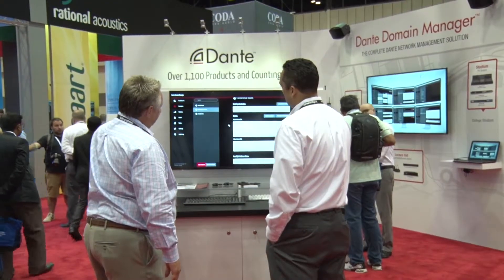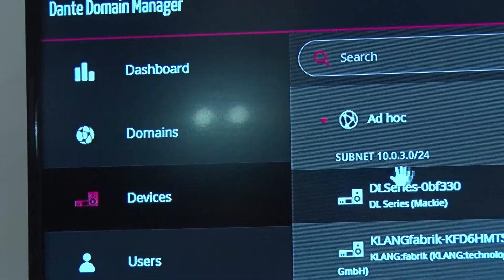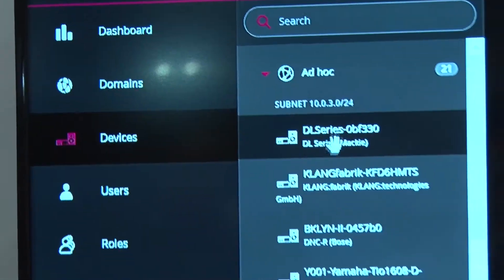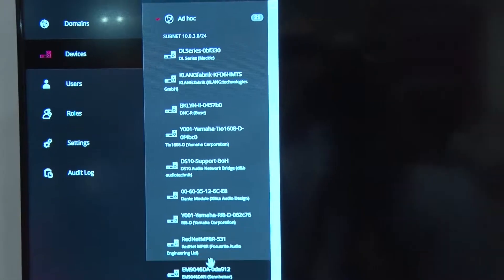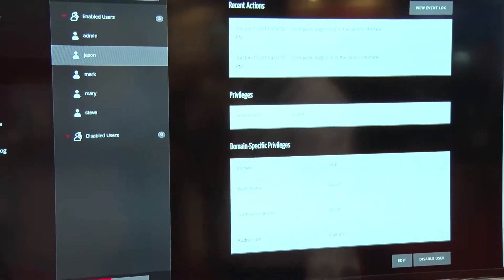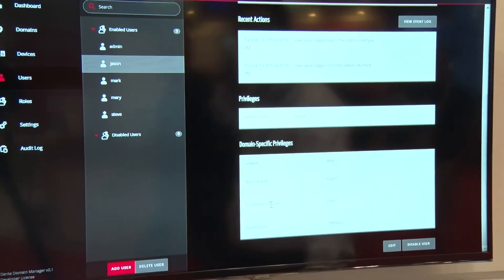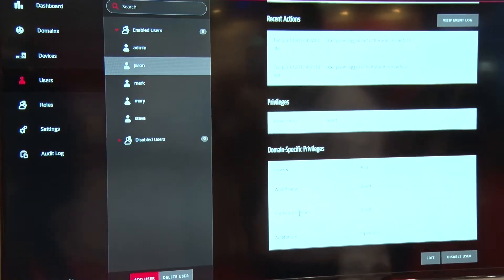Audinate announces new details on Dante Domain Manager | AVTV On Demand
Audinate has unveiled additional details on its revolutionary new network management software, Dante Domain Manager. The software allows users of Dante systems to improve security, scalability and visibility to events on the audio network. The new packages introduced at InfoComm show versions that can be scaled from smaller Dante networks to large Enterprise campuses.